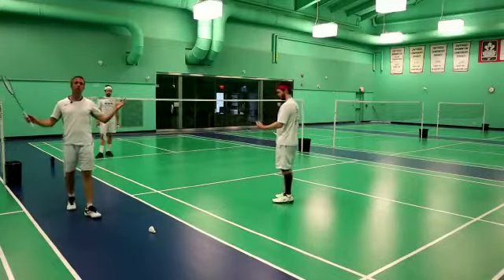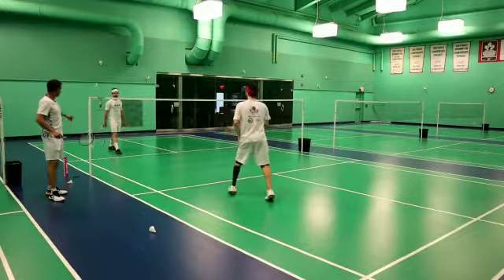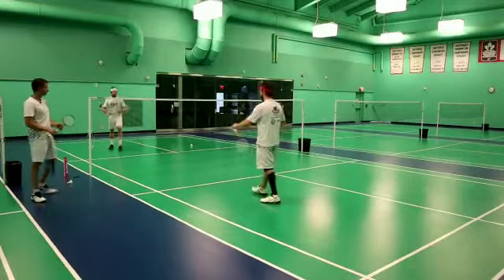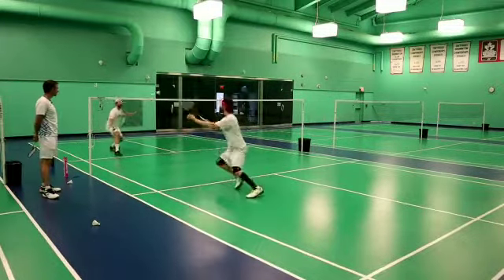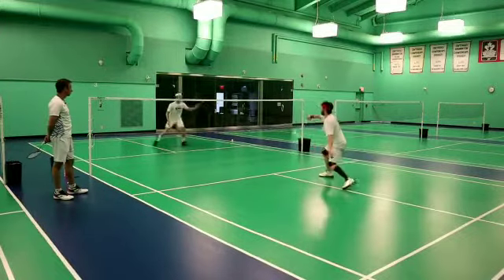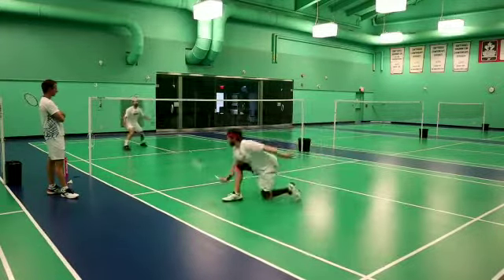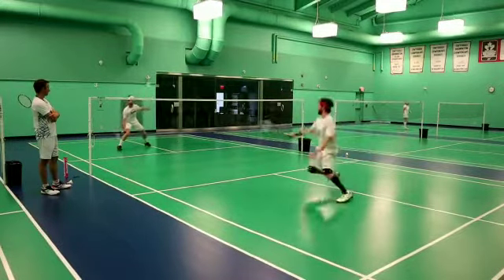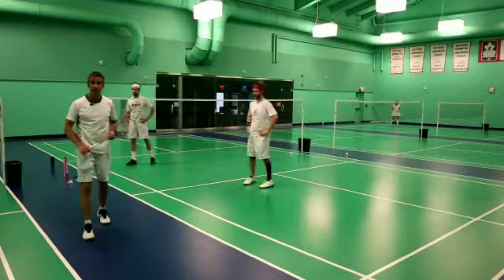Badminton Doubles Game Situations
Join Stephane Cadieux, Badminton Director at The Boulevard Club in their state-of-the-art badminton facility as he gives you great pointers in game situations.